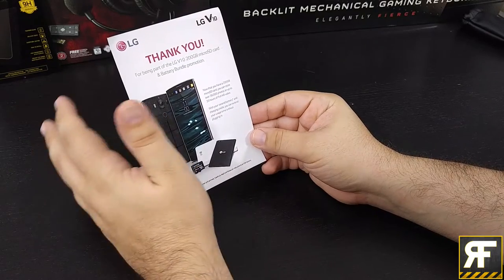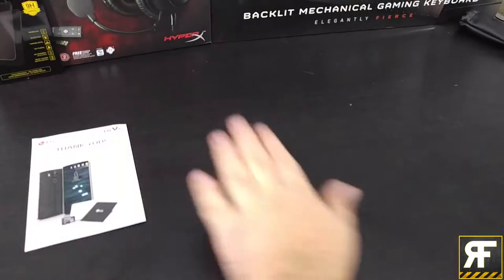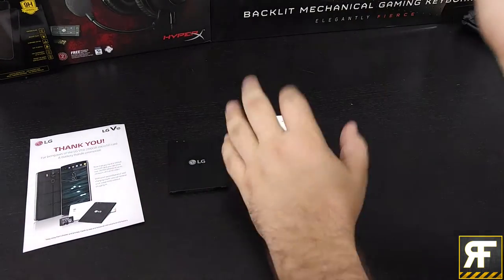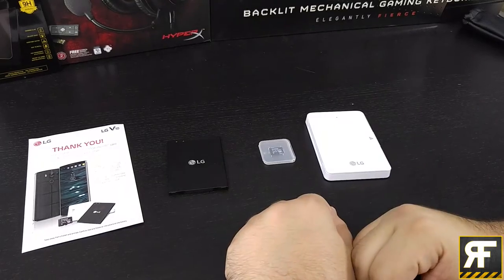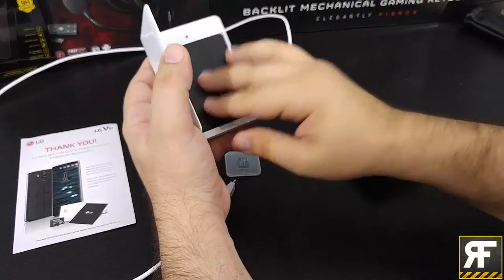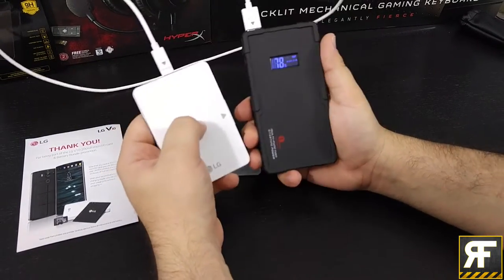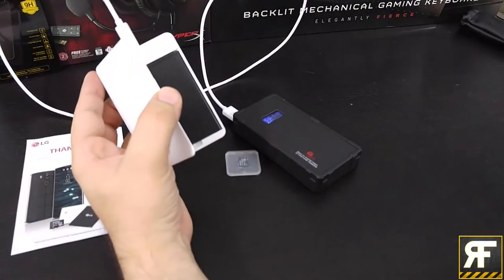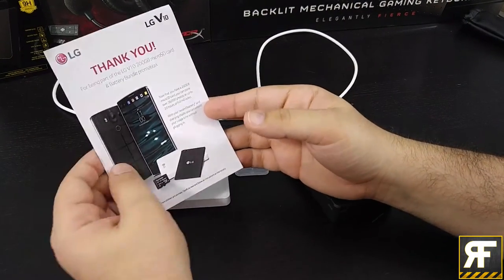LG V10 200GB microSD card & Battery Bundle promotion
Today Nick shows us his LG V10 Bundle promotion.

Power Pack:

Tittle: Electro Cabello